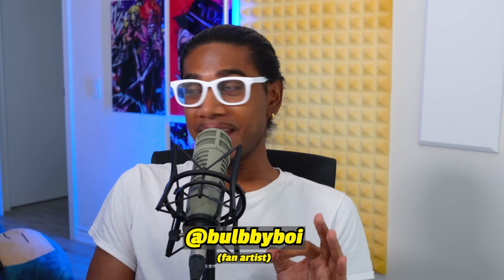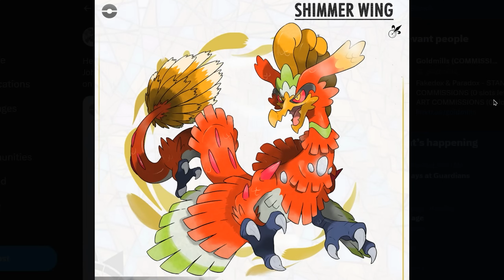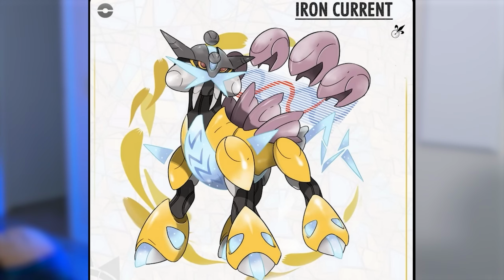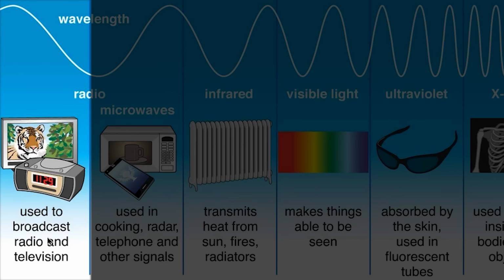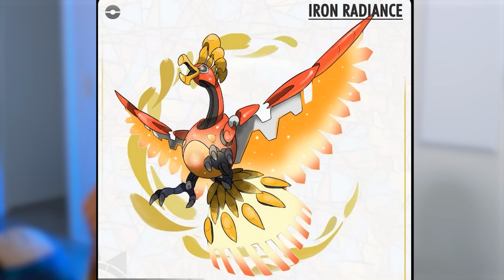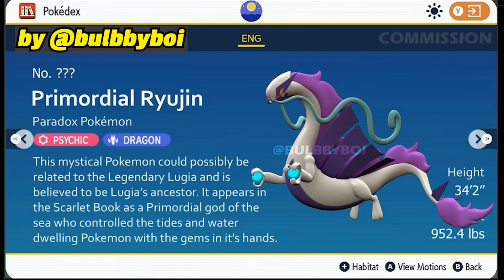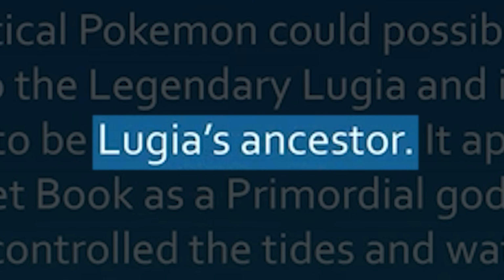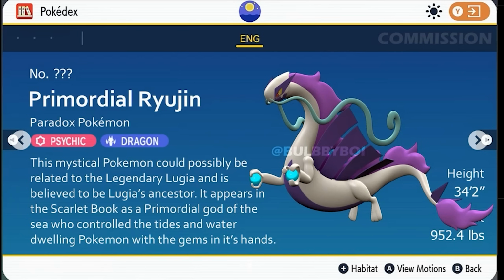Paradox Pokemon for the DLC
Looking at PARADOX POKEMON for the DLC! After this DLC is over, we probably won't get a Paradox Pokemon again... so we're looking at the fun ideas for the Teal Mask and Indigo Disk!

Make sure you SHANK that like button!

I've been starting to love Paradoxes so much I'm kinda sad it's gonna end after Pokemon Scarlet and Violet is over.. But just one month till the Teal Mask!